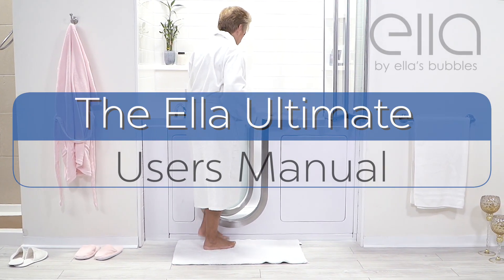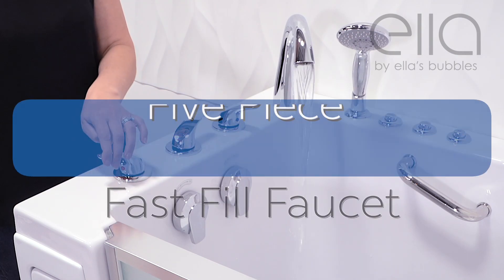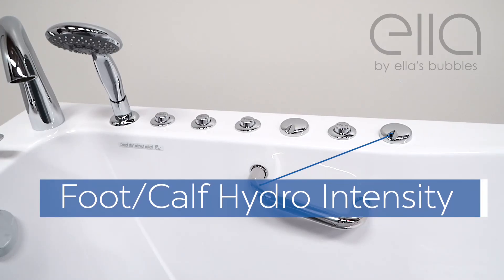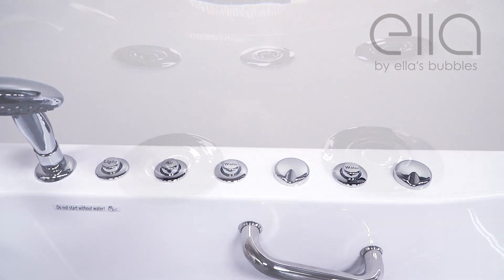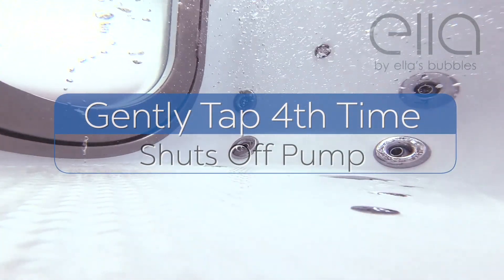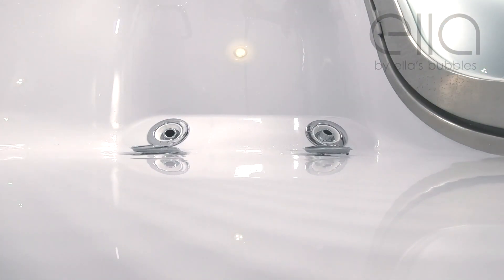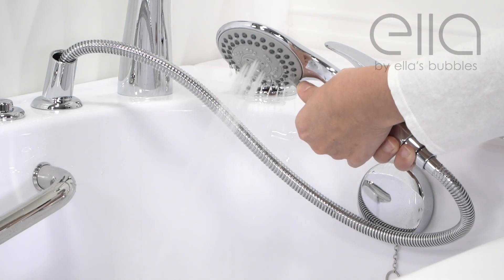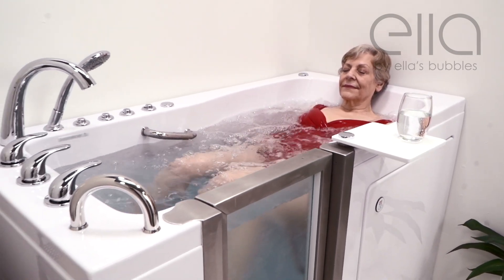Ella's Bubbles: Users Manual For The Ella Ultimate Walk-In Tub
This video walks you through how to use your Ella Ultimate walk-in tub, our most luxurious, top of the line walk-in tub.
It shows you which buttons to choose when you want independent foot massage, how the air massage works, how to adjust the hydro massage feature and also what to expect when auto-purge turns on.